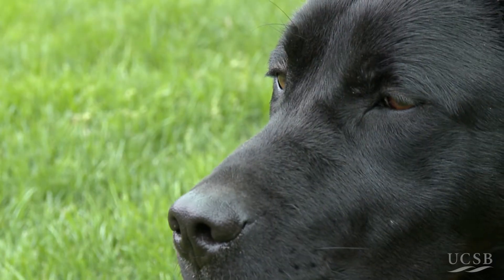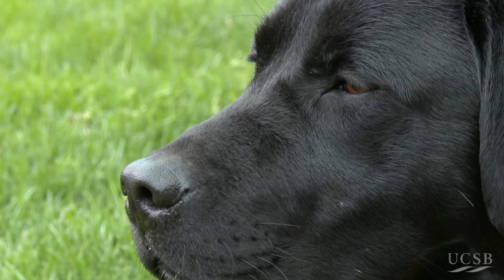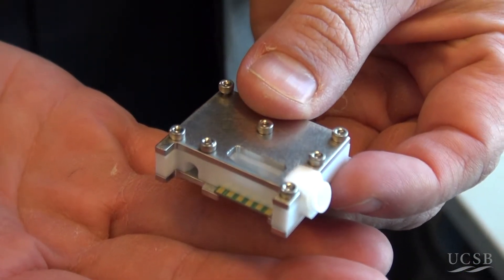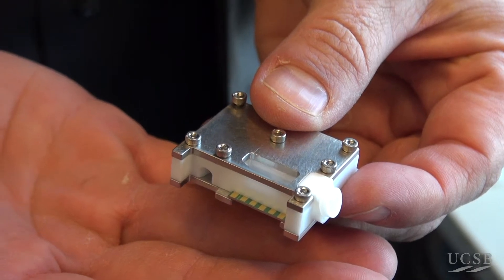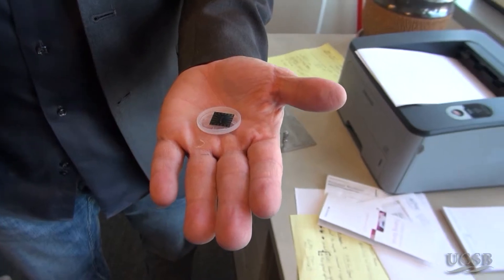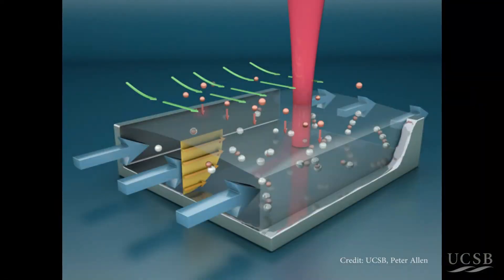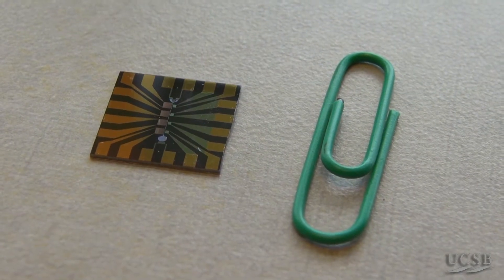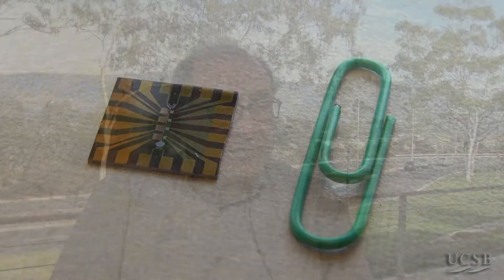Nanotech Device Mimics Dog's Nose to Detect Explosives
A research team at University of California, Santa Barbara (UCSB), led by professors Carl Meinhart of mechanical engineering and Martin Moskovits of chemistry, have designed a detector that uses microfluidic nanotechnology to mimic the biological mechanism behind canine scent receptors. The device is both highly sensitive to trace amounts of certain vapor molecules, and able to tell a specific substance apart from similar molecules.